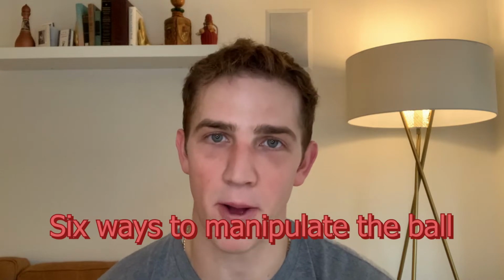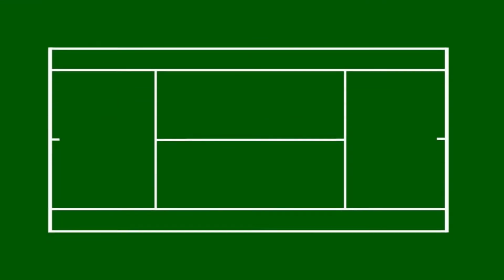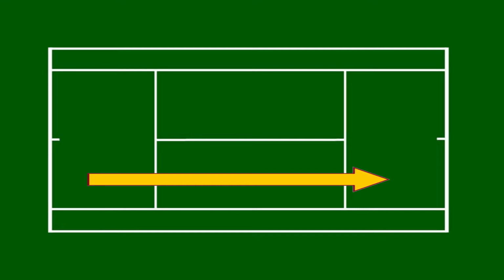6 Ways to Manipulate the Ball in Tennis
In this video, you will learn how to take one of your regular rally shots and improve it into something your opponent has real trouble with -- using any of 6 fundamental elements of a tennis shot. These are the ways the pros manipulate the ball to throw off their opponents and dictate play.

The 6 elements are as follows:
Height
Rhythm
Direction
Depth
Spin
and Pace

Watch this official Gary Kushnirovich video to learn more about these elements and practice the "regular-to-change" drill as seen in the video. This drill, and remembering the 6 ways to manipulate the tennis ball, will improve your play noticeably.

About:
Gary is a development and high performance tennis coach based out of Brooklyn, New York and Bergen County, New Jersey. His passion is helping players at the competitive level achieve their potential.